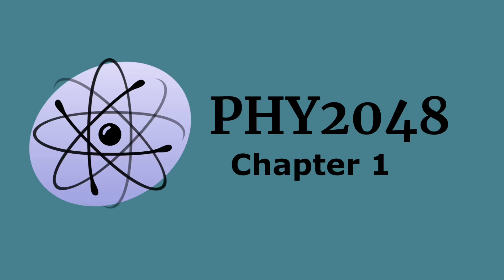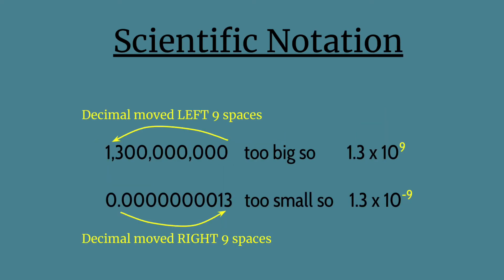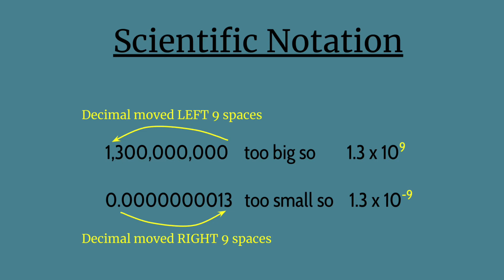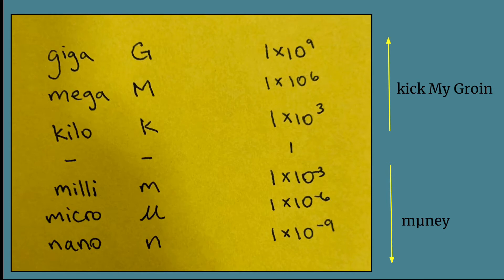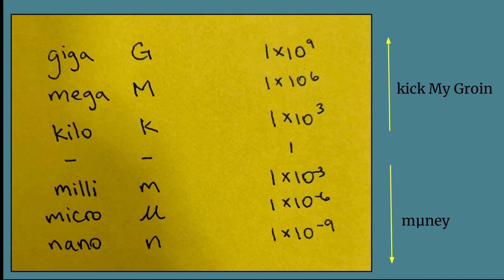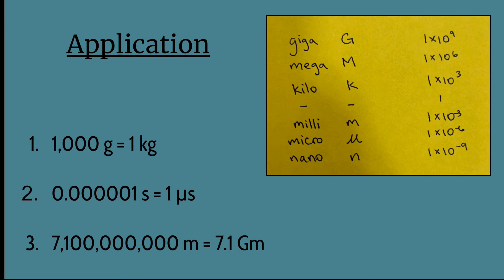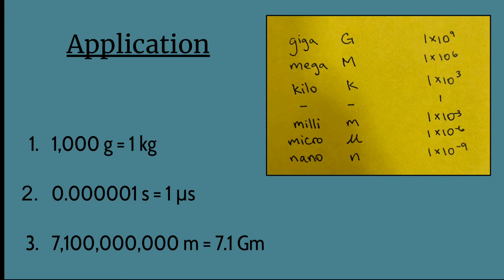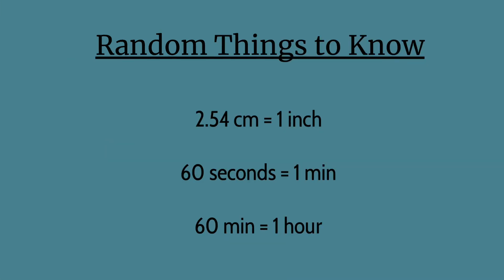PHY2048 Physics 1 Chapter 1 Speedthrough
Bored, in quarantine, thought I'd help my fellow gator siblings out with this video. It's only the intro chapter but I hope it helps.

Yeah I know its kinda low quality cut me some slack I'm a college student
Hm should I keep doing these for each chapter?